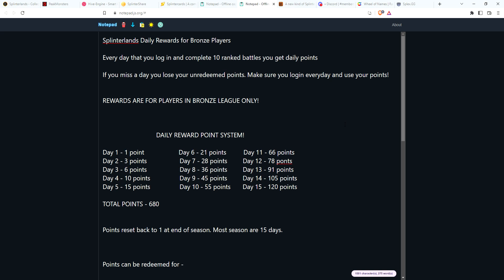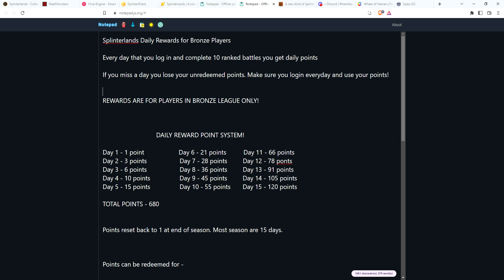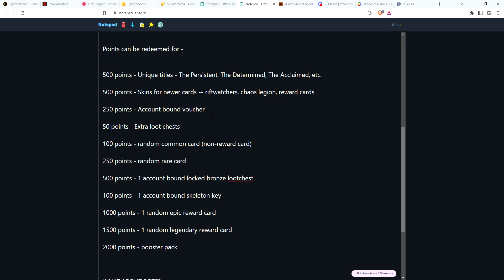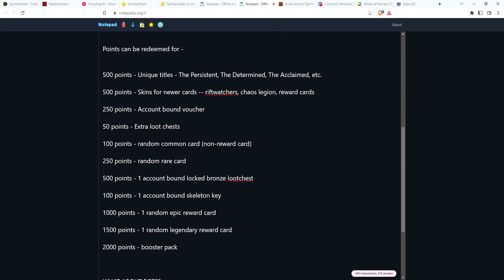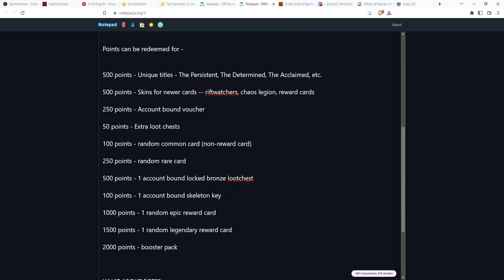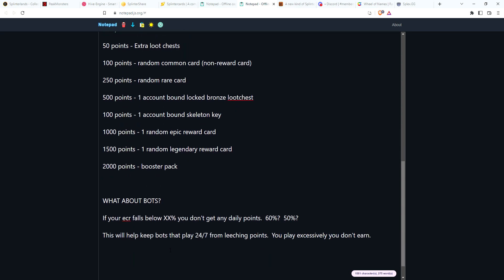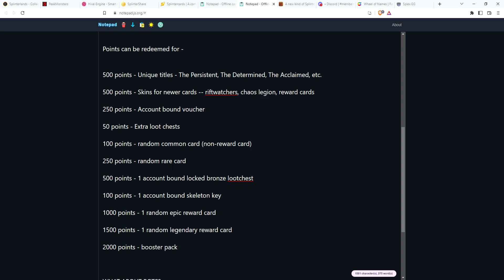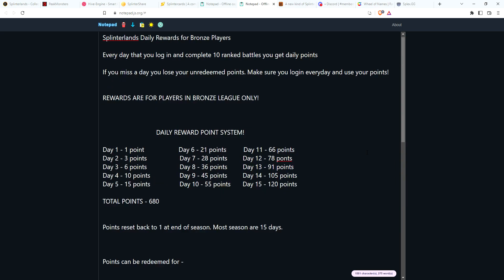Splinterlands - New Daily Reward Point System for Bronze players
Ideas I have for making it more fun for bronze players to earn and advance in Splinterlands.

Any ideas? Leave them in the comments below!